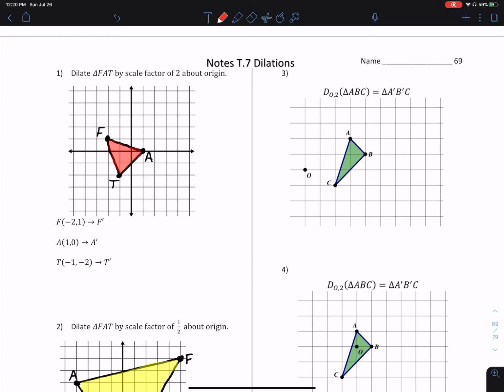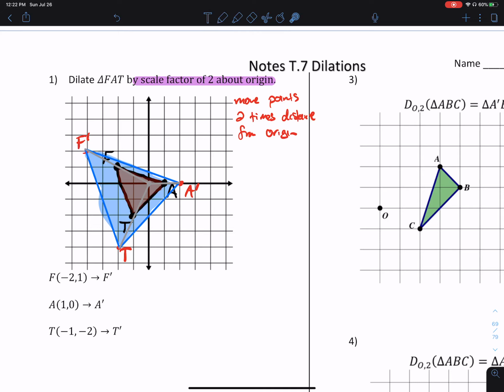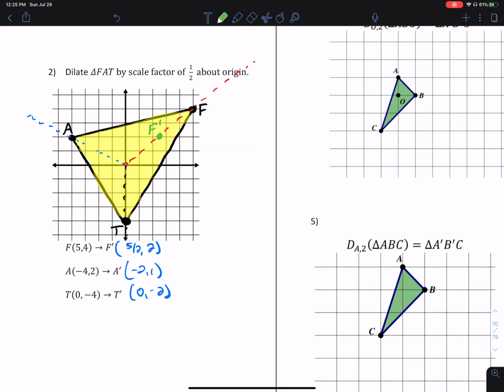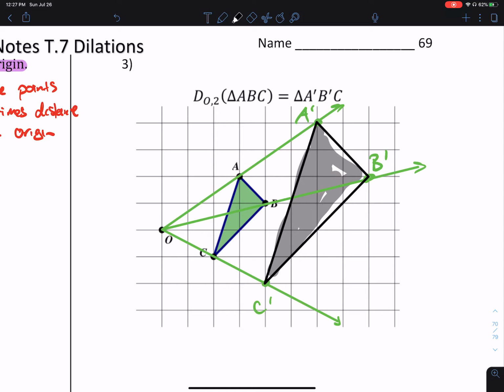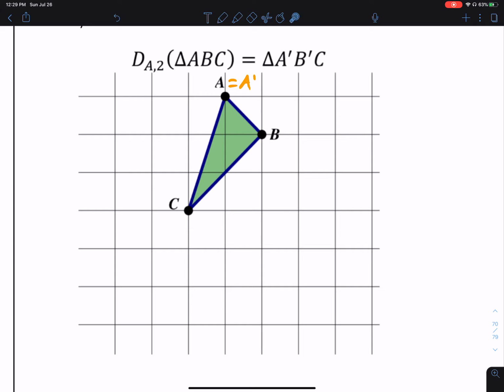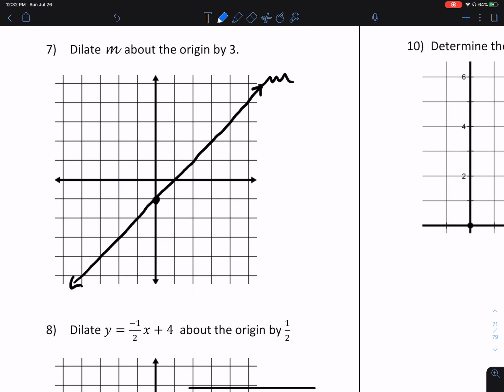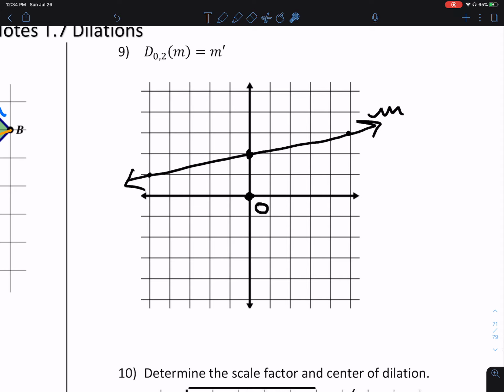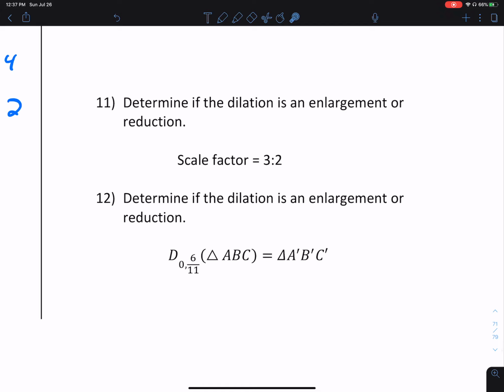Geometry Notes T.7 Dilations